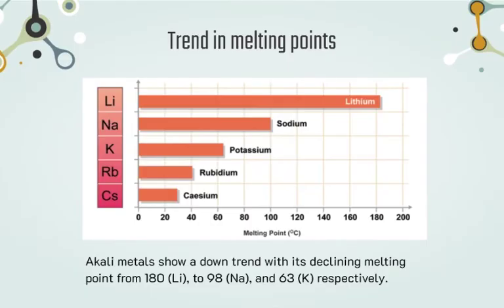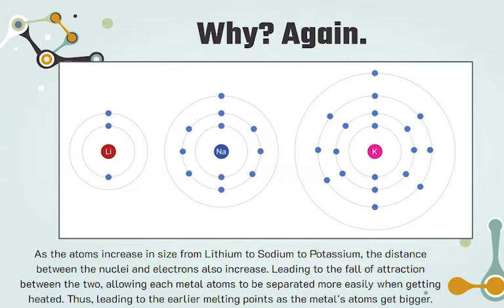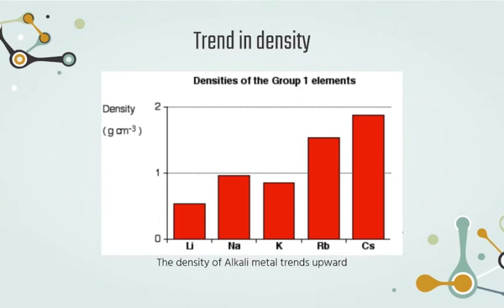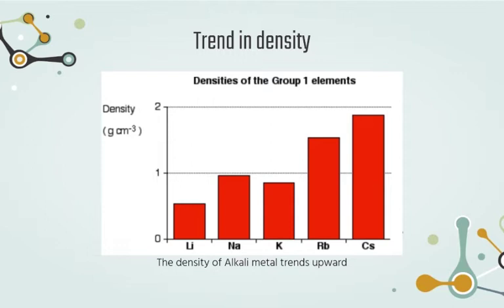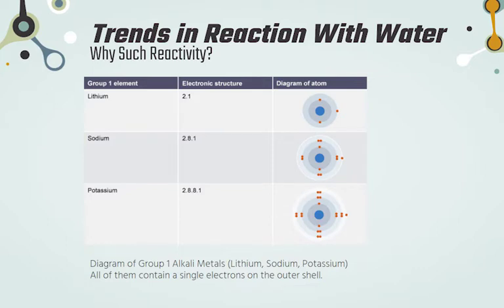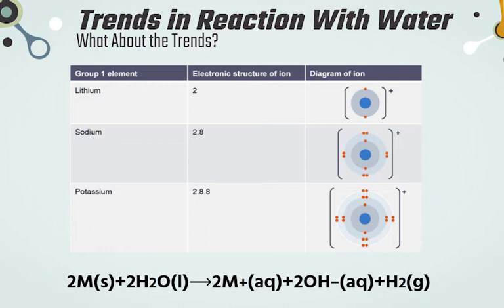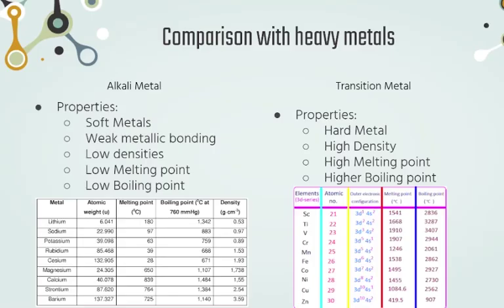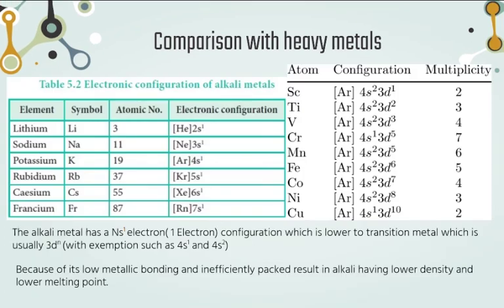Group 1 of the periodic table (Alkali metals)